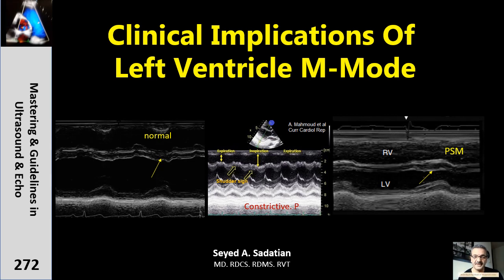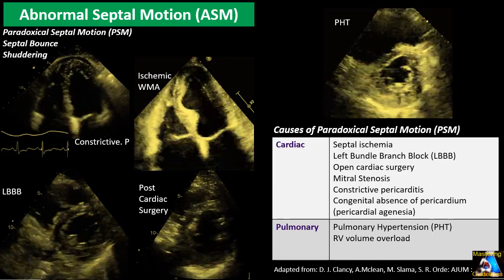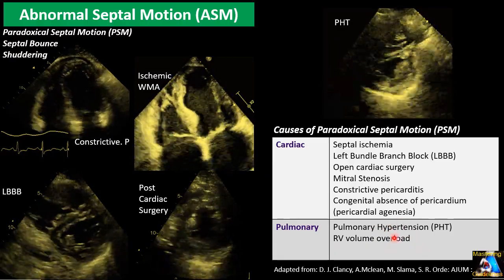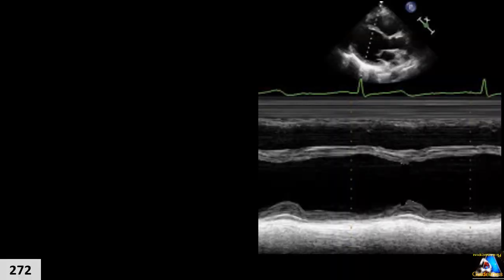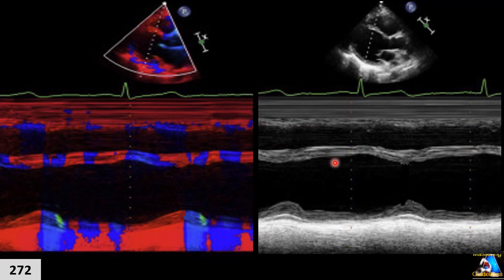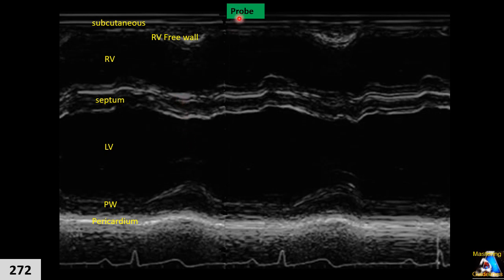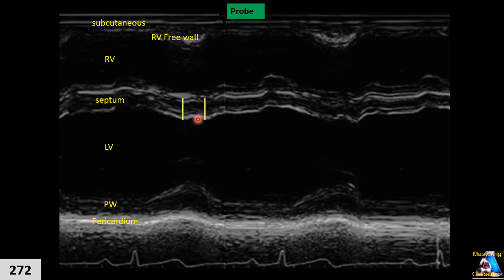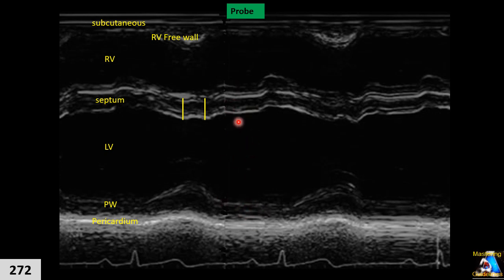Clinical Implications of LV m-mode